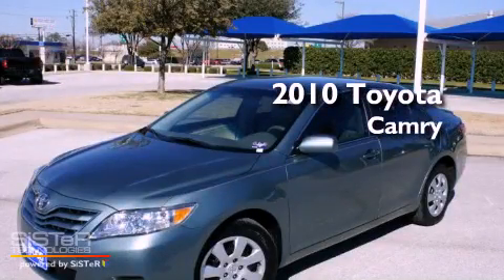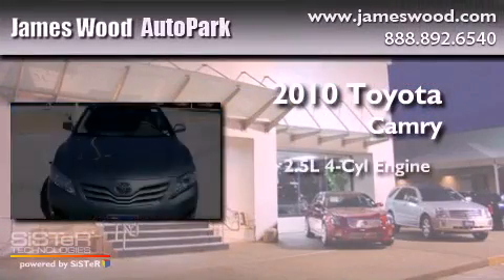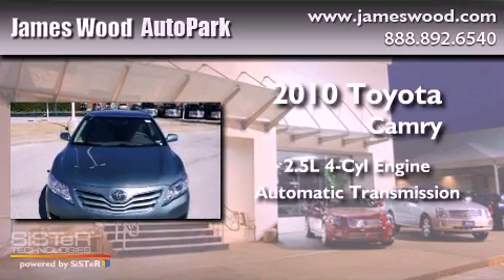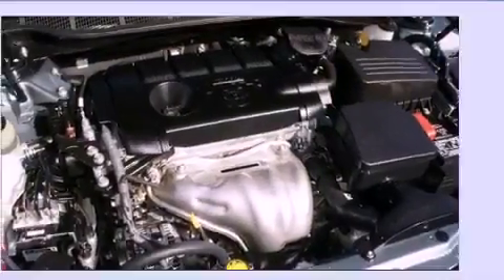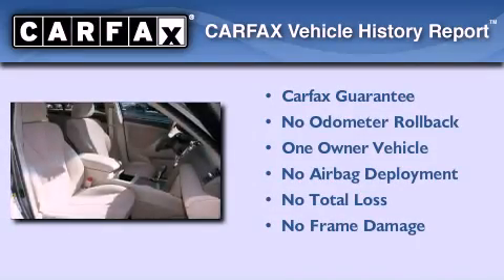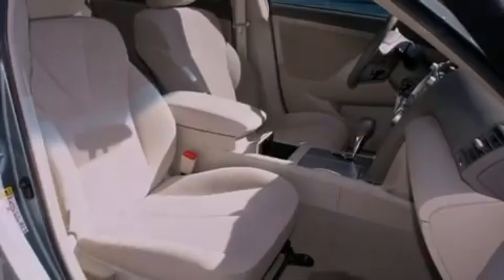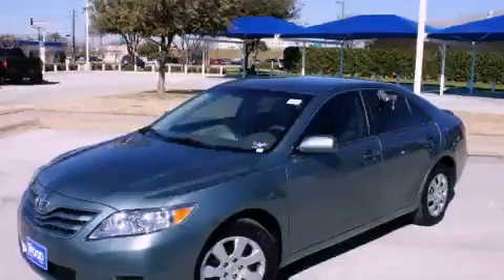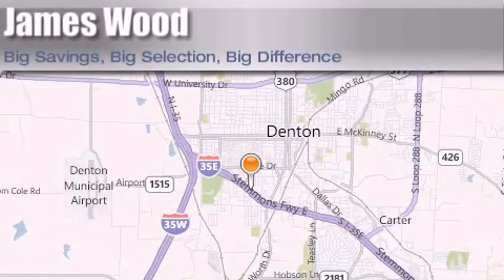2010 Toyota Camry Denton TX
Year : 2010
 Make : Toyota
 Model : Camry
 Engine : 2.5L 4 Cyl. Fuel Injected
 Trans . : Automatic
 Exterior : Aloe Green Metallic
 Miles : 12,862

 Stock : 220228A1

 Preowned 2010 Toyota Camry Denton TX